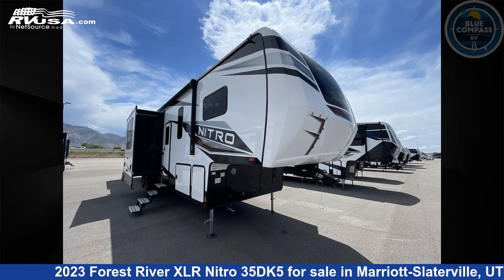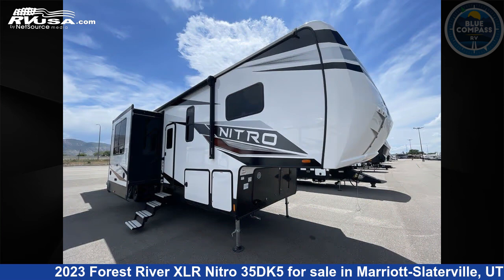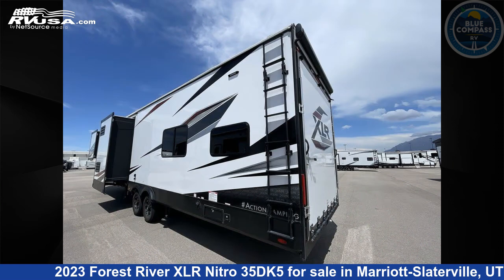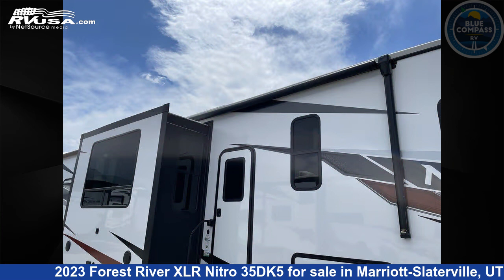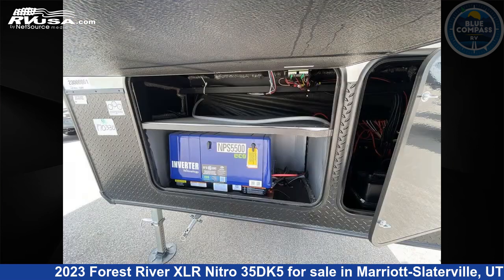Unbelievable 2023 Forest River XLR Nitro Toy Hauler RV For Sale in Marriott-Slaterville, UT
This 2023 Forest River XLR Nitro 35DK5 is a Toy Hauler RV. It is located in Marriott-Slaterville, UT 84404 and is offered for sale by Blue Compass RV Ogden. This New Forest River Is 44' 0" in length and features a LINEN interior, sleeps 9, Slideout, and 102 gal fresh water capacity. The floorplan layout of this Toy Hauler features Bath and a Half, Front Bedroom, Kitchen Island, Loft, Two Entry/Exit Doors.